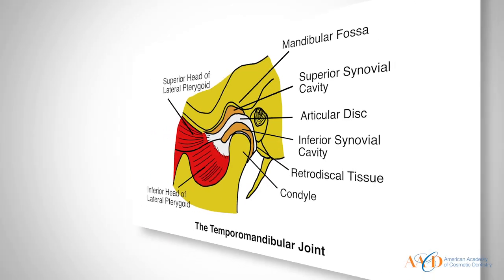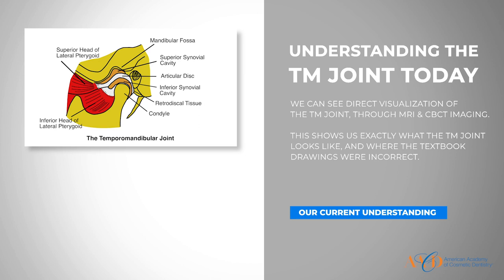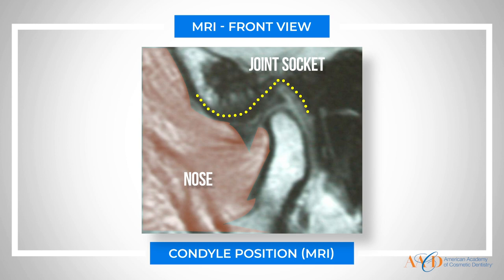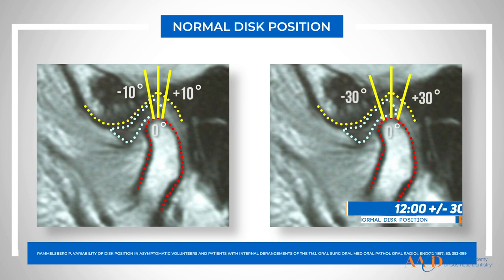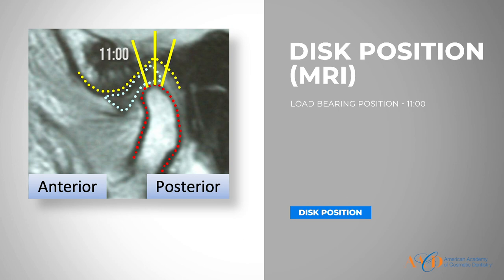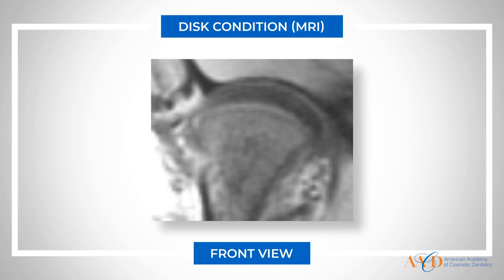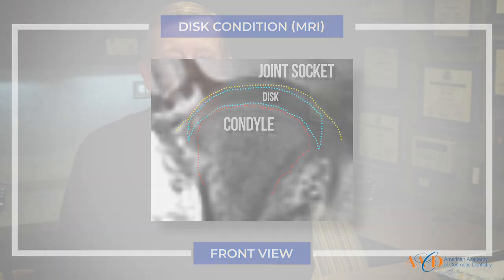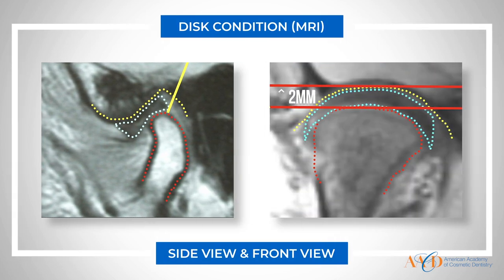My Jaw Joint Clicks. TMJ Issues - LESSON 1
This is the first lesson of a 6 part course available on the AACD virtual campus. If you enjoy this first course please consider a membership to the AACD so that you can enjoy the remaining 6 lessons, earn CE for viewing the course, and benefit from the new courses the AACD is releasing on a regular basis.